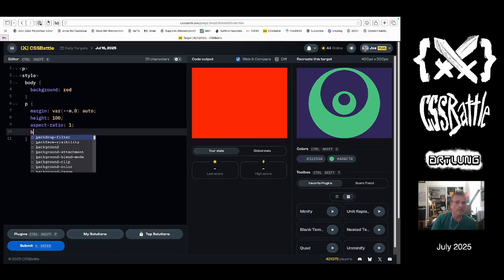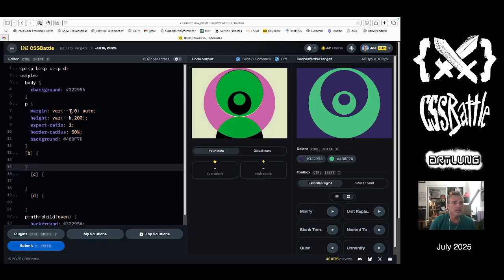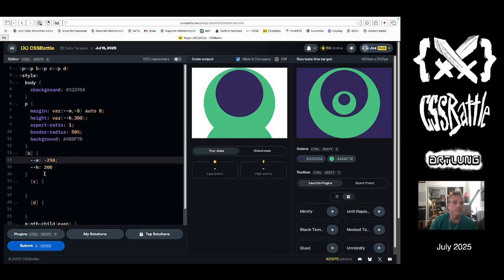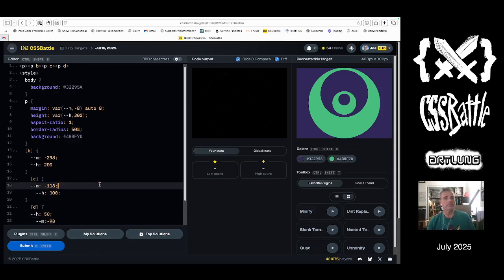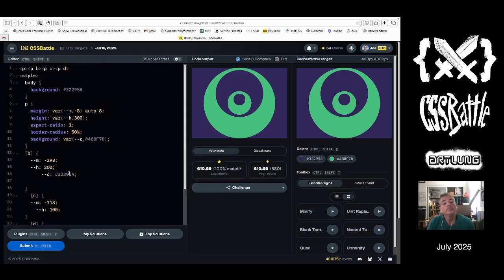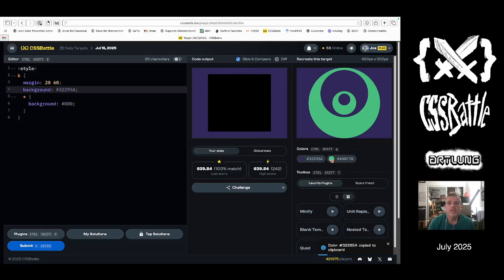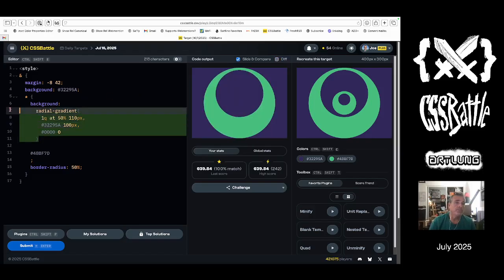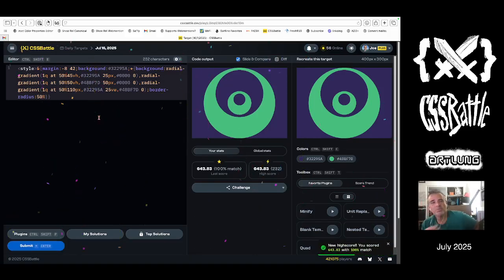CSSBattle for JULY 16 (2025)